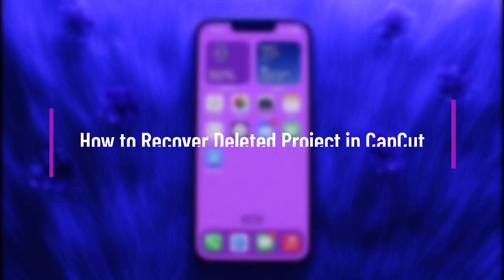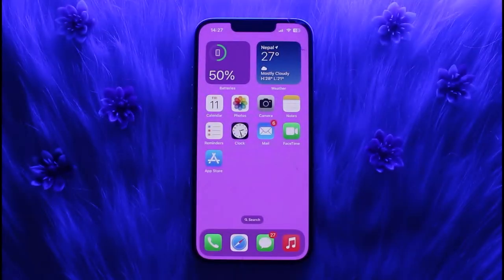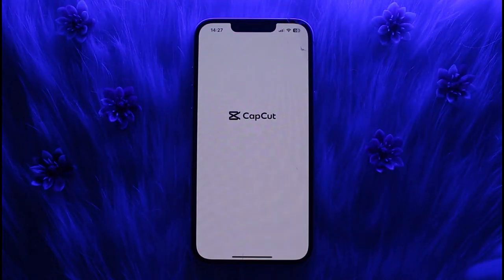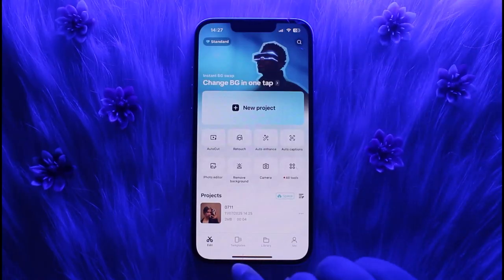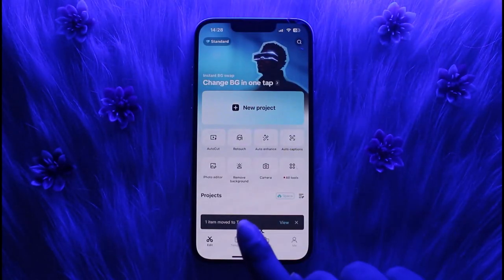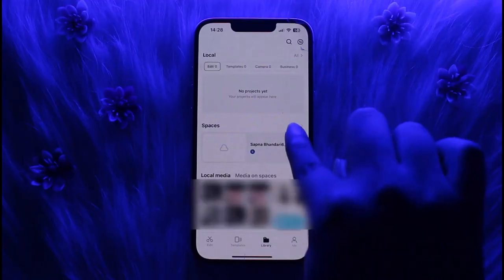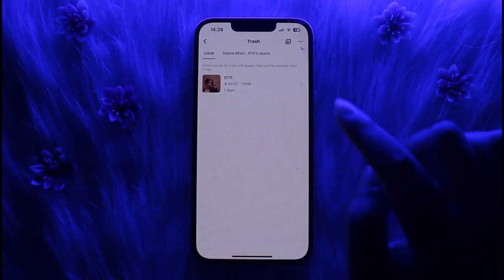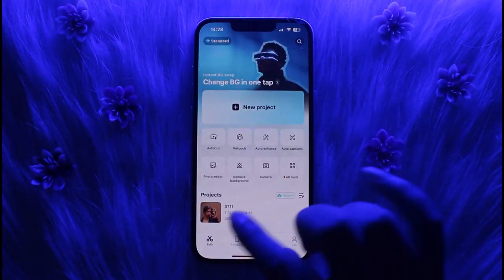How to Recover Deleted Project in CapCut !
In this tutorial, we show you how to recover a deleted project in the CapCut app. Accidentally deleting a video project can be frustrating, especially if you've invested time into editing. Fortunately, CapCut includes a built-in trash or recycle bin feature that allows you to restore deleted projects within a certain period of time before they are permanently removed.

To start, open the CapCut app on your mobile device. If you have recently deleted a project, it was likely moved to the app's Trash folder rather than being erased immediately. To access this, tap on the 'Library' or main project area from the home screen. Then, look for an option called 'Trash' or similar, often found under categories like 'Spaces' or 'All Files'.

Inside the Trash section, you’ll find all projects you've deleted within the past few days. Tap on the three dots next to the project you want to recover, and select 'Restore'. The project will be returned to your main editing section, where you can open it and continue working as before.

Keep in mind that deleted files aren’t stored permanently in the trash. CapCut may automatically erase them after a set number of days, depending on your device storage settings and app version. If your project doesn’t appear in Trash, it may no longer be recoverable unless previously backed up to the cloud or exported.

This method is helpful for both beginners and experienced users who want to safeguard their work or retrieve projects deleted by mistake. Always double-check before deleting, and consider backing up major projects externally to avoid data loss.